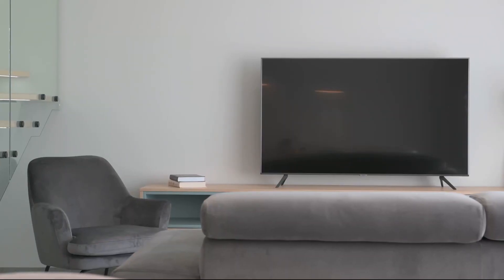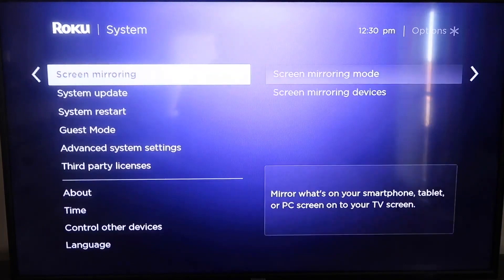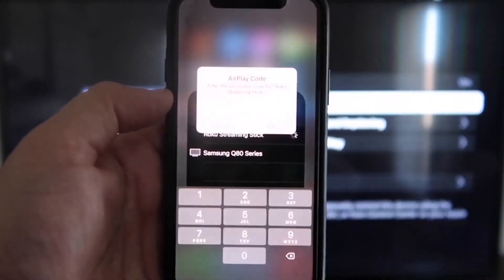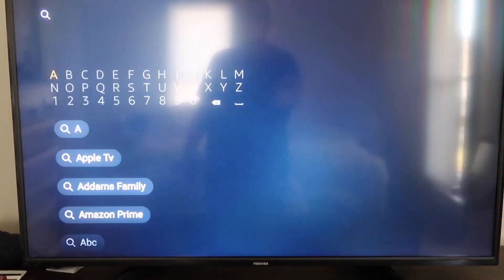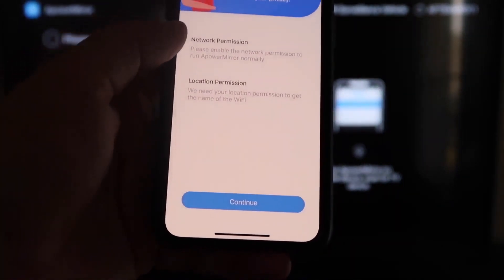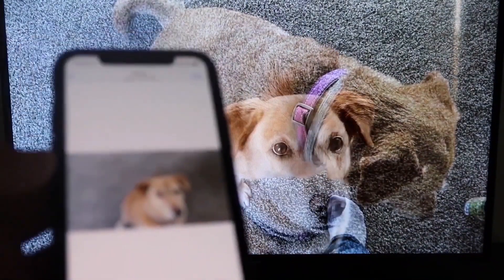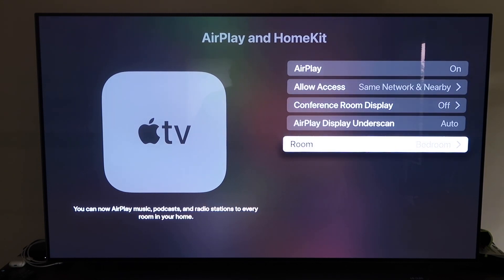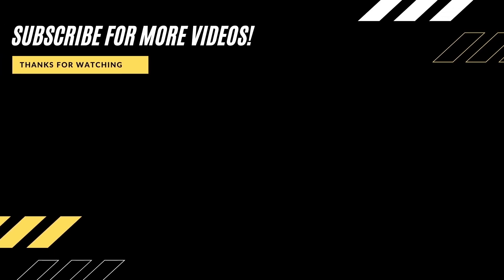Screen Mirror iPhone to Element TV - 3 Different Methods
Here are 3 different ways that you can screen mirror your iPhone to a Element TV.